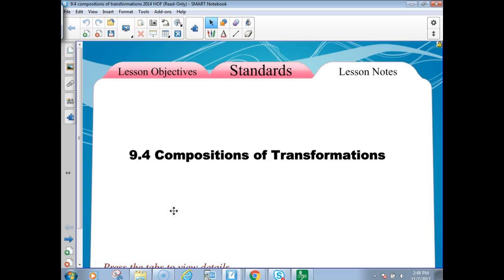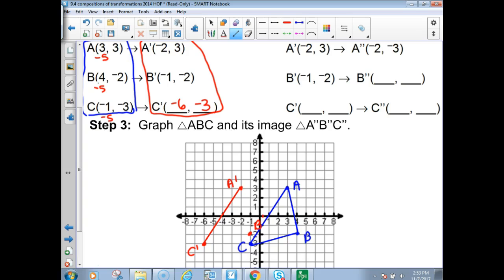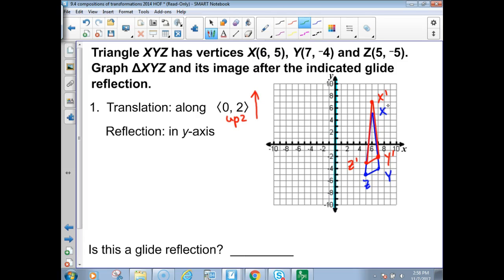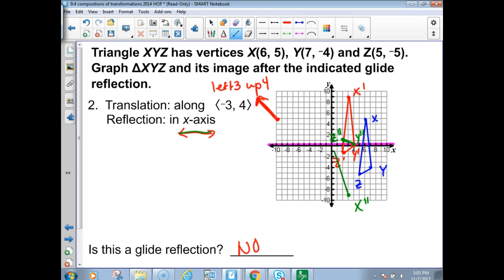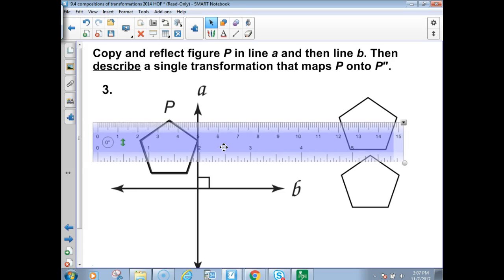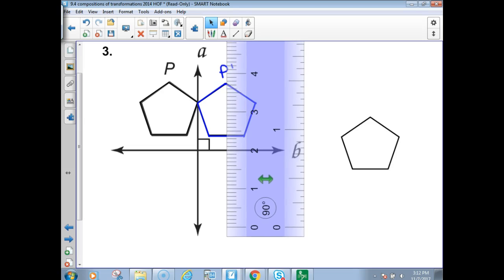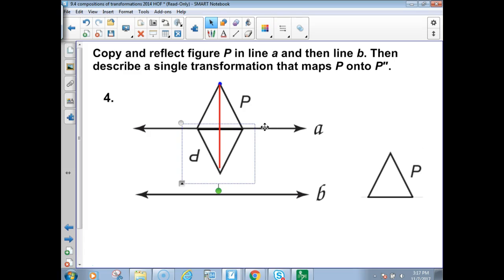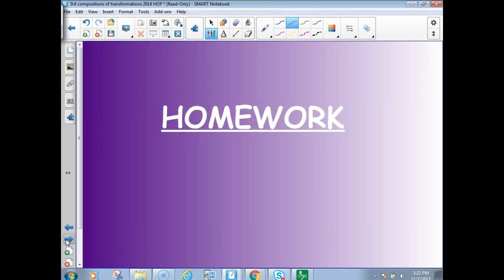Geo 9.4 Compostitions of Transformations